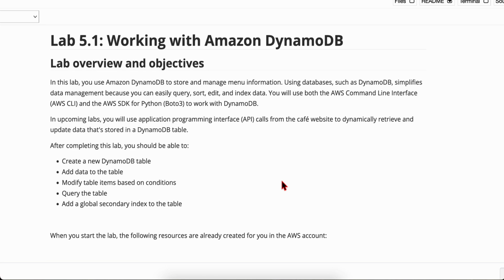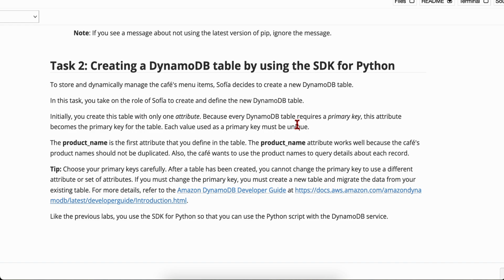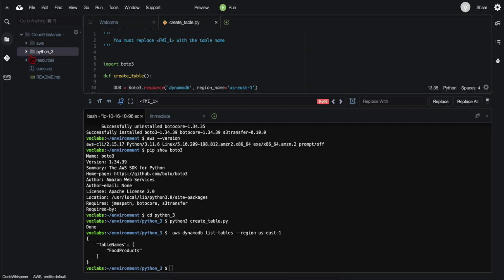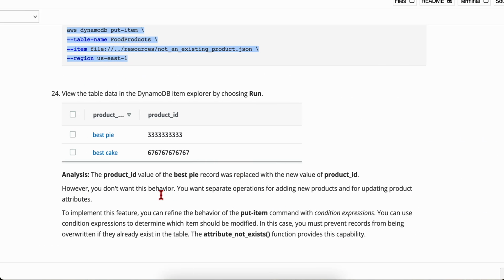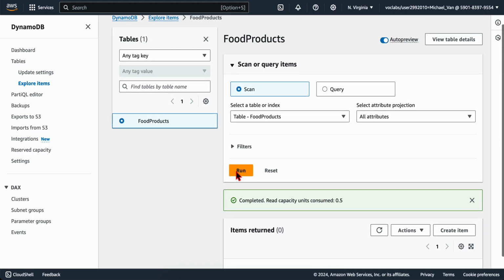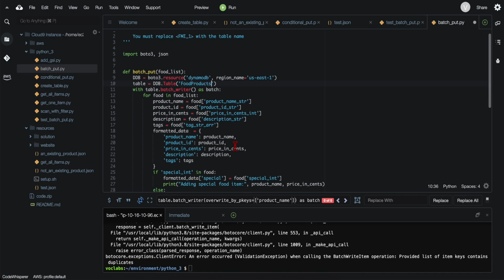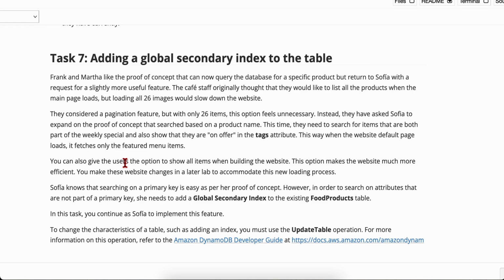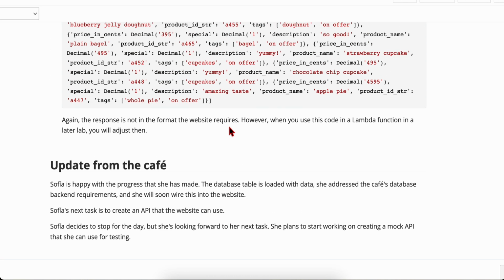Working with Amazon DynamoDB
In this lab, you use Amazon DynamoDB to store and manage menu information. Using databases, such as DynamoDB, simplifies data management because you can easily query, sort, edit, and index data. You will use both the AWS command line interface (AWS CLI) and the AWS SDK for Python (Boto3) to work with DynamoDB